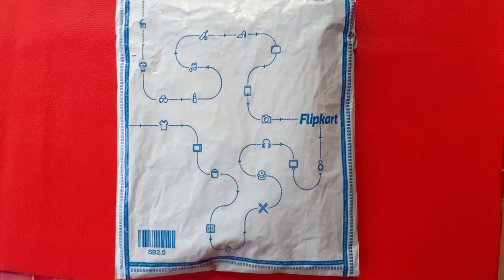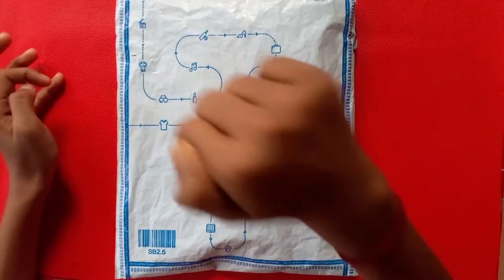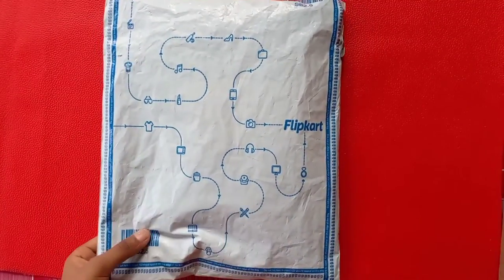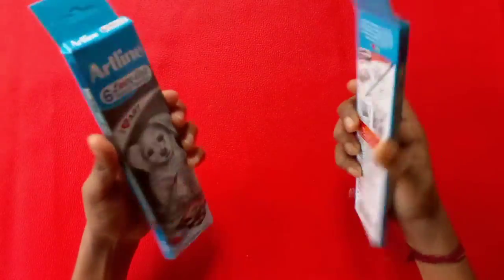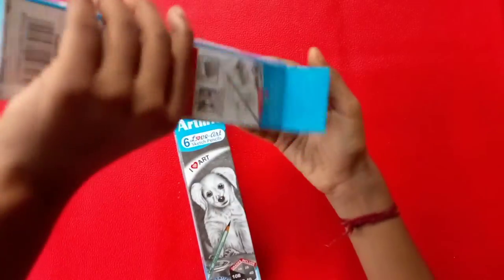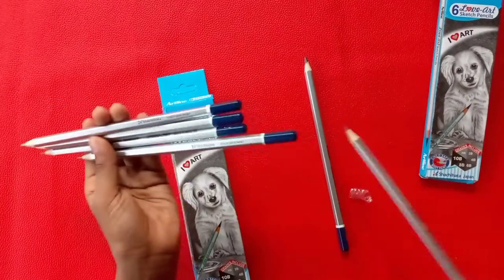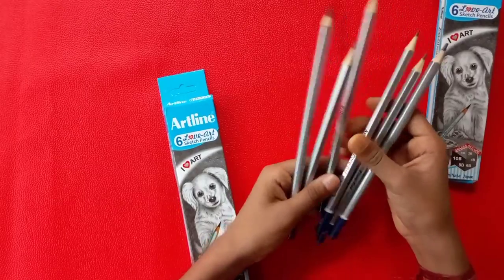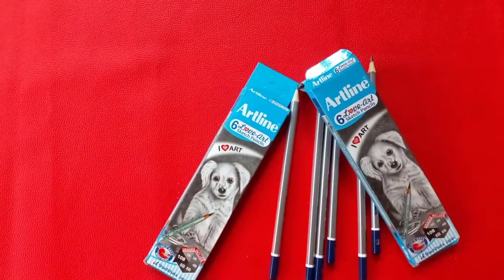Unboxing Some Drawing Materials (EXPENSIVE) 🤑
Artline pencils :- Take a look at this artline Graphite HB,2B,4B,6B,8B,10B, Set of 2 Pencil on Flipkart

insta 100 followers completed thanks ♥️